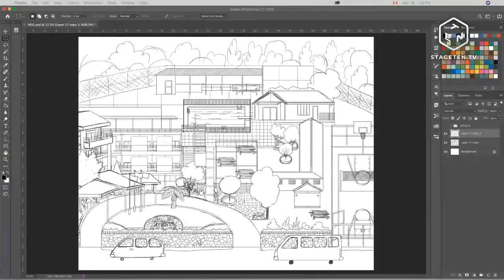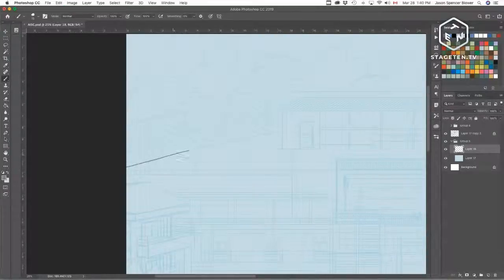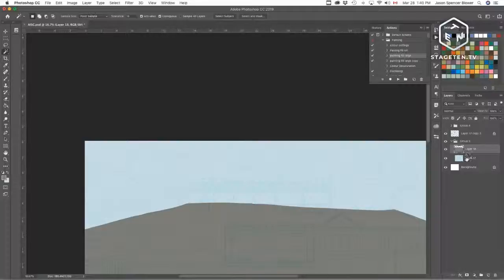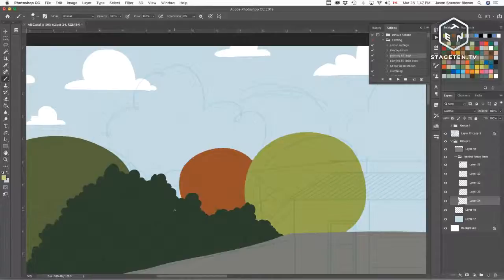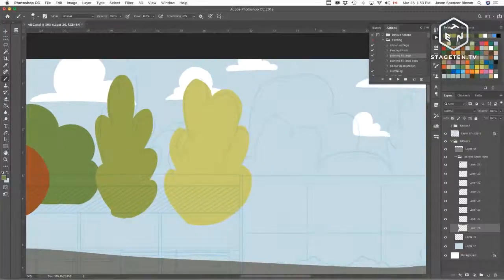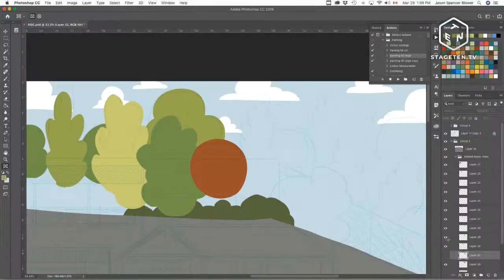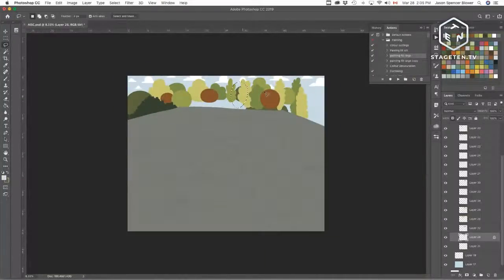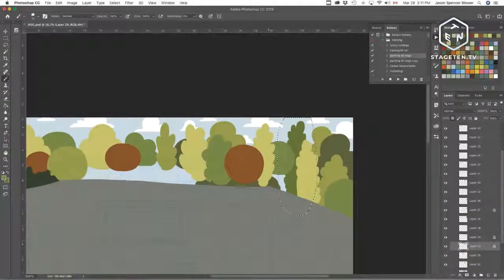Virtual Studio March 28 2019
Follow along with Illustrator Jason Blower as he works on a new piece of digital artwork.